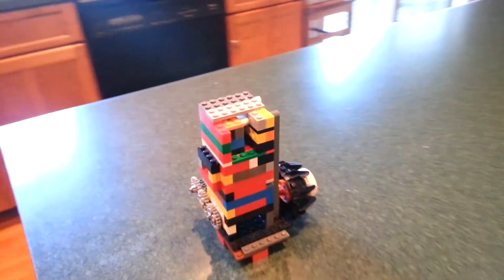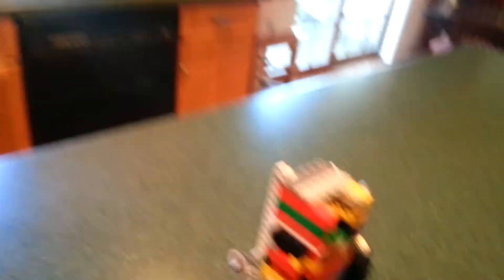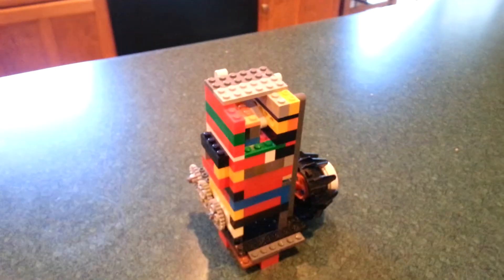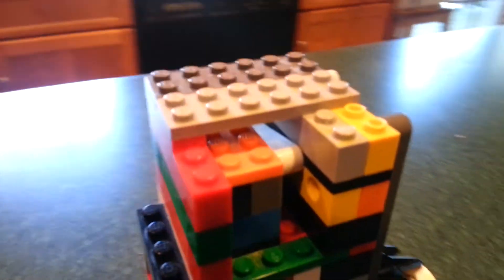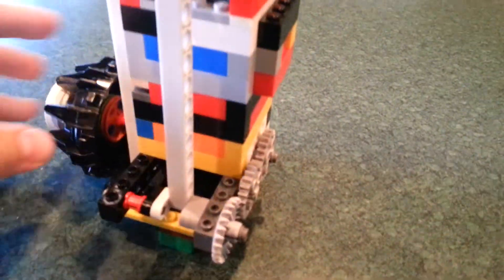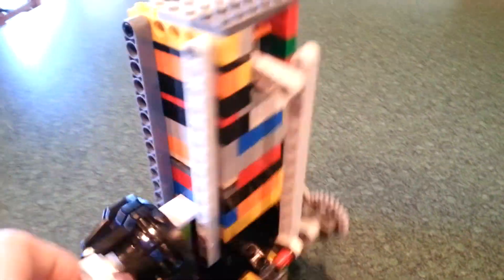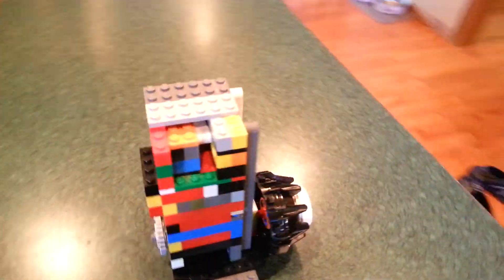Very Fast Single-Cylinder Piston-Ported LVE (Cool Sound)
It's a piston-ported (exhaust) with a stroke of 3 combined and a 4x4 piston. The intake valve is 2 wide instead of 1, improving durability substantially. It uses a proprietary valve design that I haven't seen on other channels as of yet. It seems to work well but is very sensitive to valve timing. It's maximum speed is ~4400rpm.